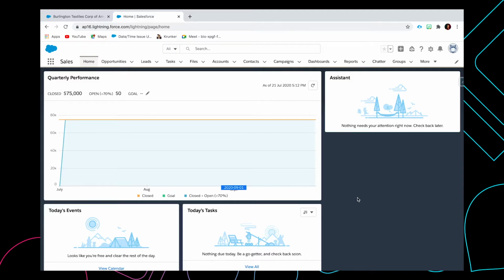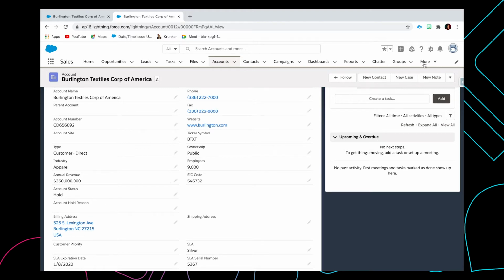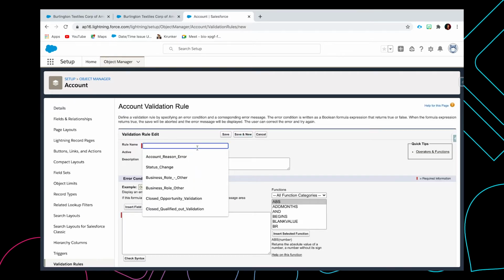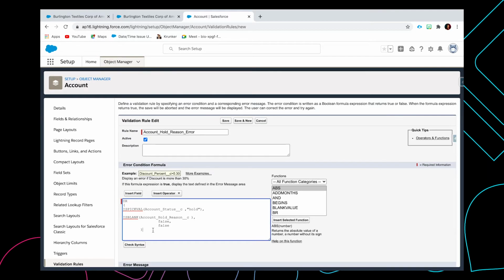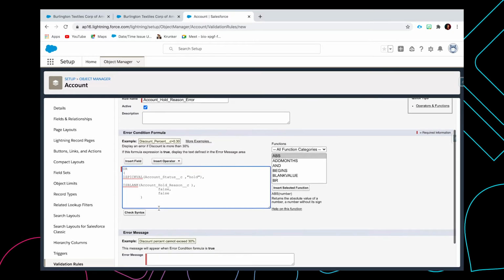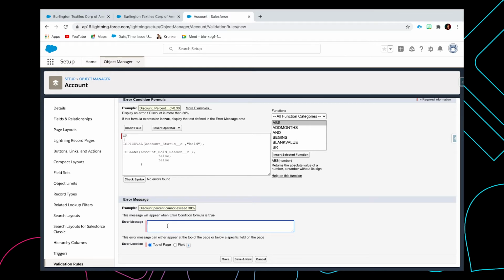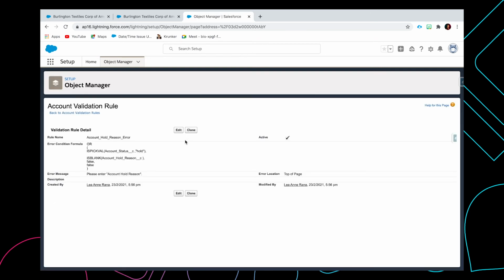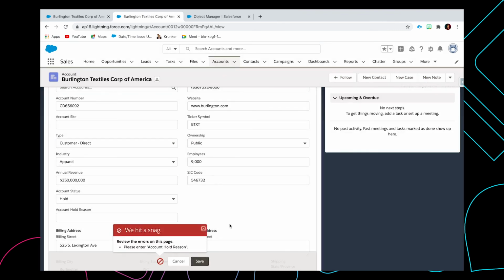HOW TO CREATE A SIMPLE VALIDATION RULE IN SALESFORCE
Learn how to create a simple validation rule in Salesforce with our easy to follow the how-to video. Meet your business requirements. by using Validation Rules in places where Users are likely to make errors or when you need data to be a certain way